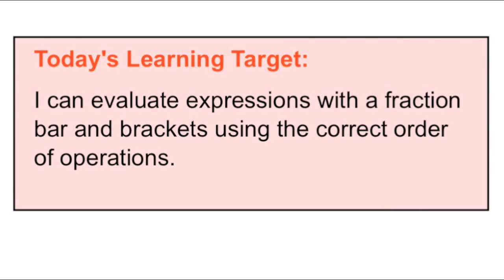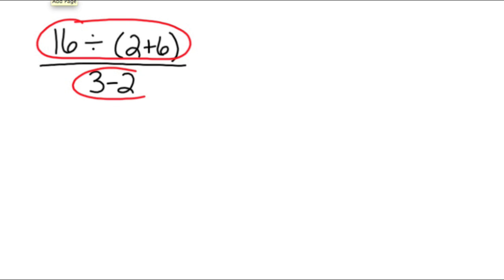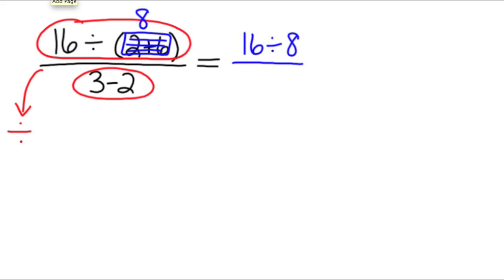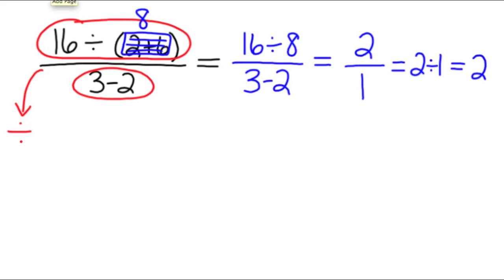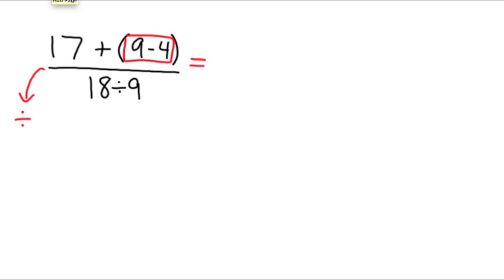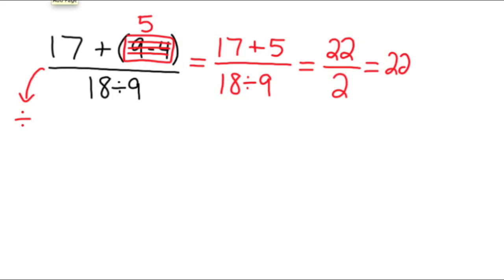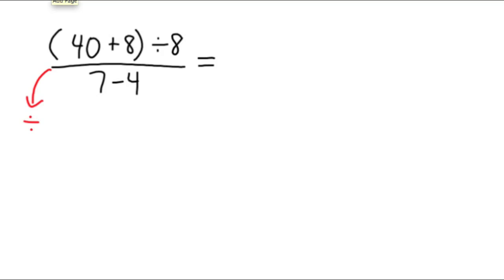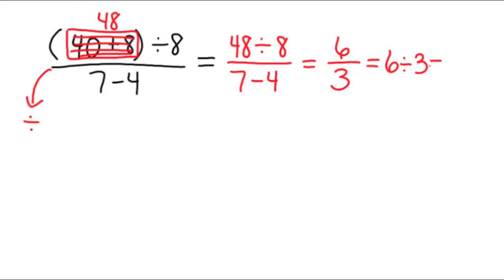PEMDAS Video (Fraction Bar)